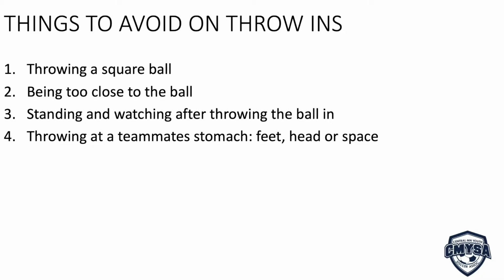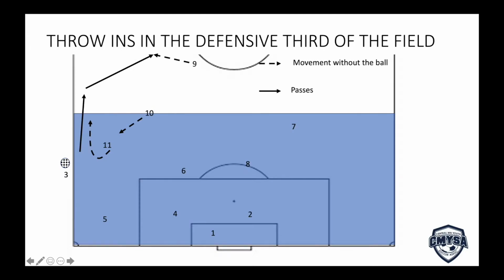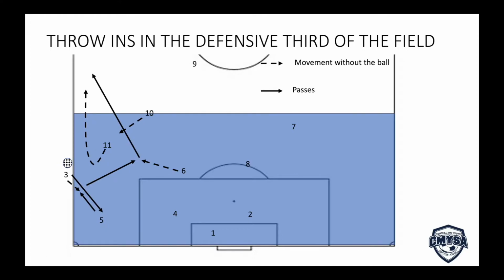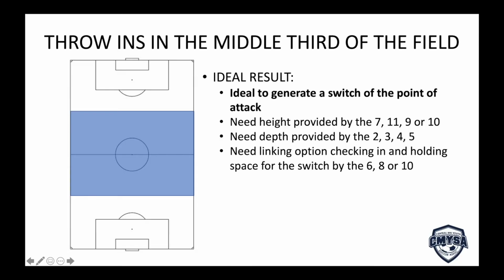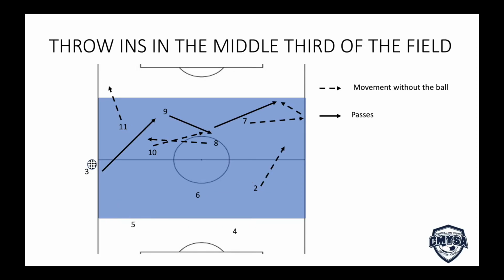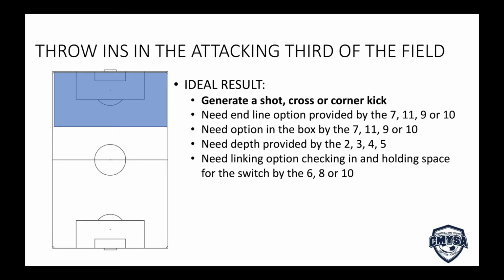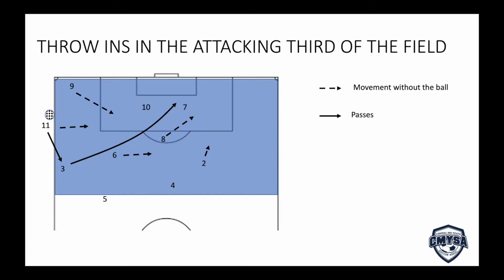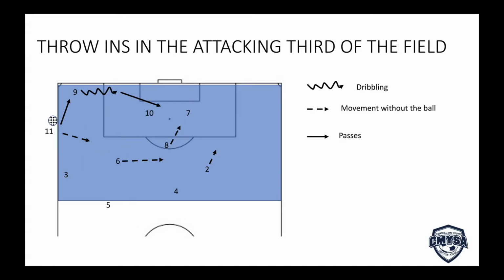CMYSA 2004 Girls verses Great River 2005 Girls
Focused on:
- Play off of throw ins
- Play off of goalkeeper distributions
- Possession out of the back